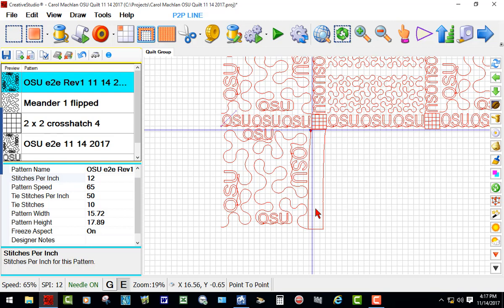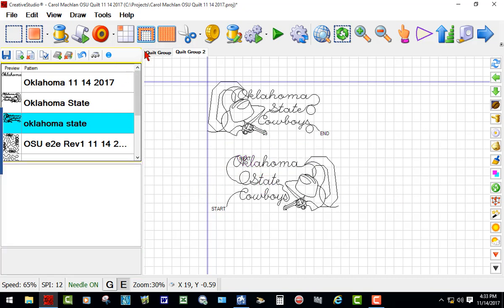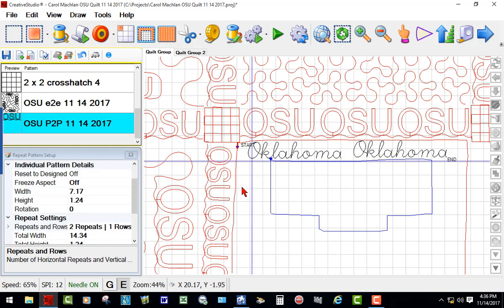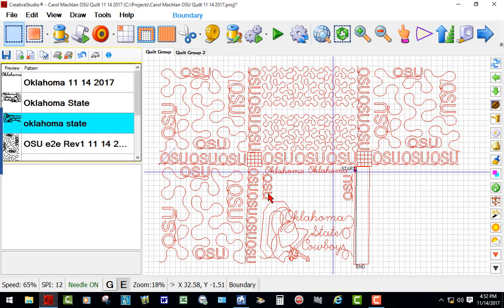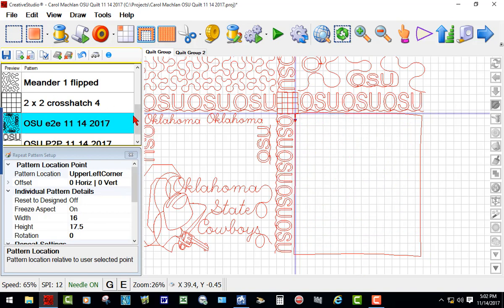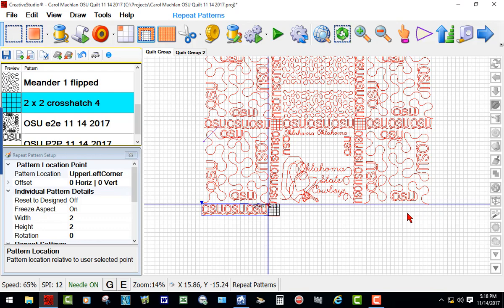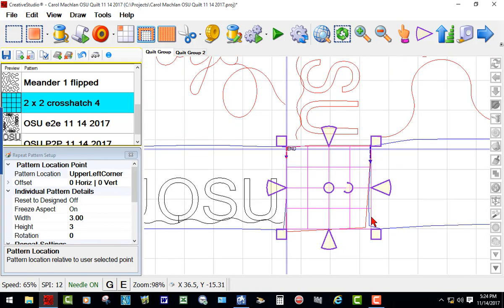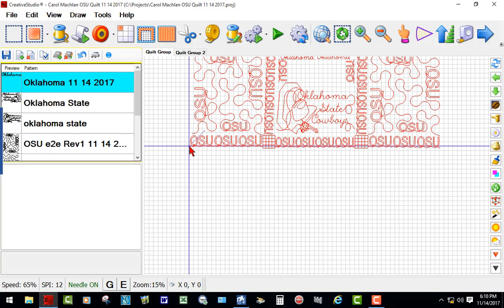CS6 0 Working with Multiple Operations 11 14 2017